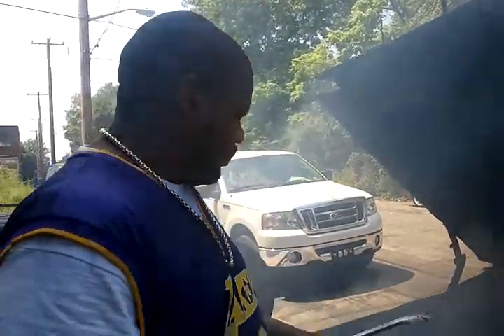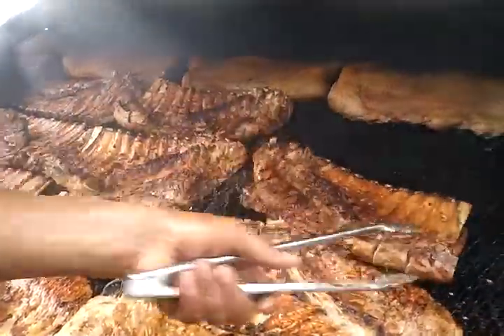How flip and crack ribs